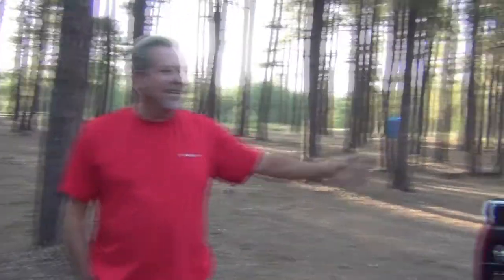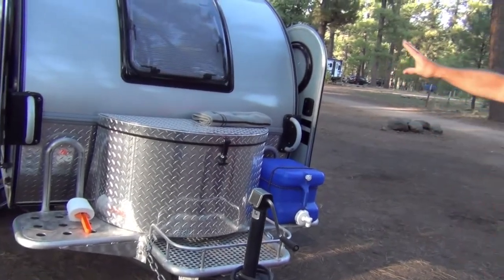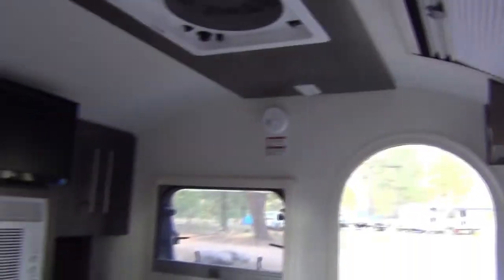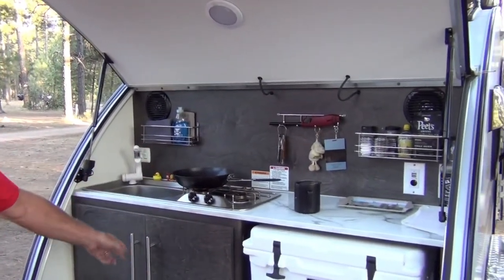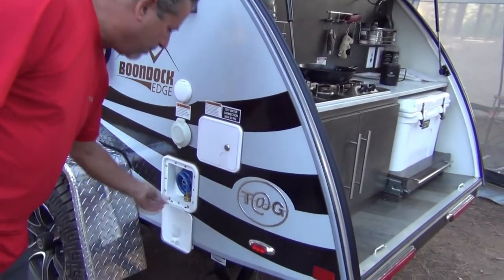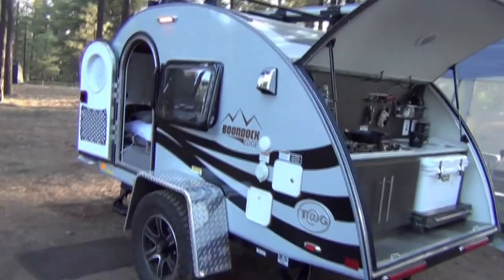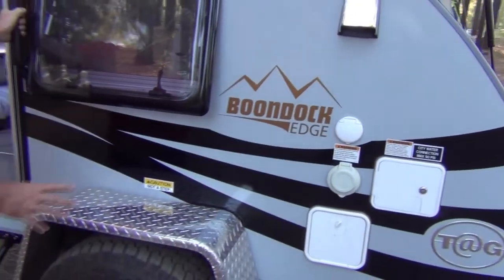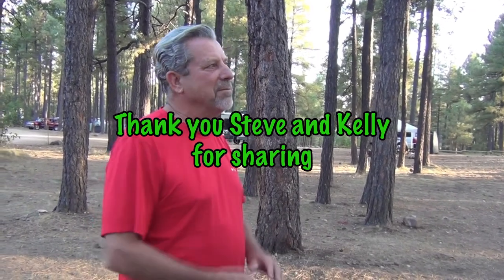NuCamp Tag Boondock Edge Owner Walkaround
A special thanks to Steve and Kelly who graciously allowed us to a video walk around of their almost brand new NuCamp T@g Boondock Edge edition teardrop camper.

What an awesome camper and in an awesome setting where you can see just how it will look and perform for you. Nucamp makes some of the finest RVs and Crystal and myself have even considered one of the Cirrus slide in Truck Campers. This camper ranges from around $20,000 and up.

How do you want or like to camp? Is there anything your camping setup just isn't giving you? Want to see more campers from NuCamp? but not before you watch our video and give us that thumbs up.